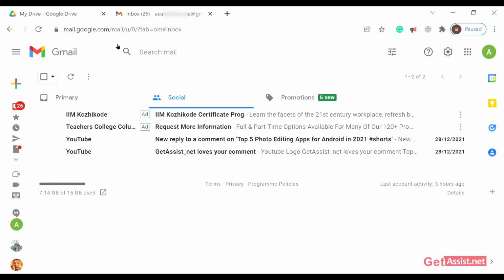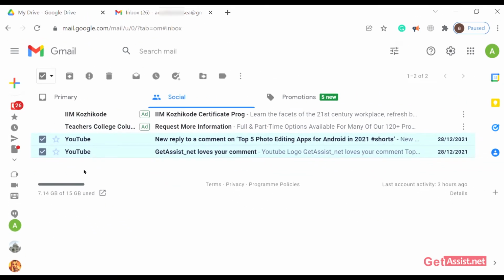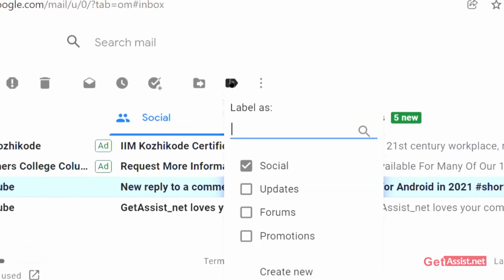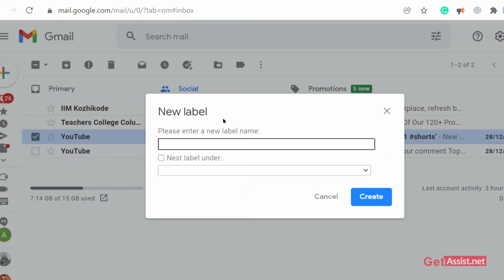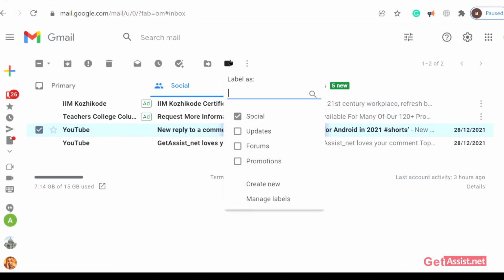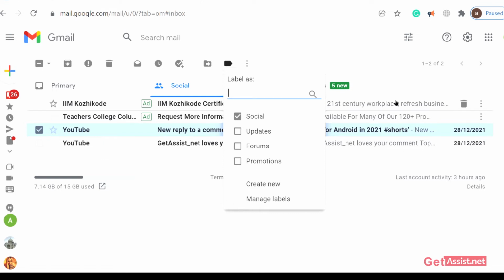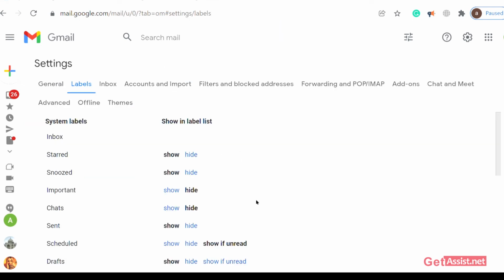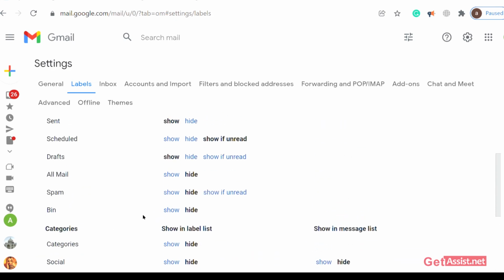How to Create Labels on Gmail | Use Gmail Filters and Labels (2022)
Our Gmail inbox can become a real mess if you don't organize it well, today I am gonna show you How to Create Labels on Gmail and how to use Gmail filters. This can really help you to organize your  Gmail inbox, labels are like folders which we create on our PC or Mobile phone.